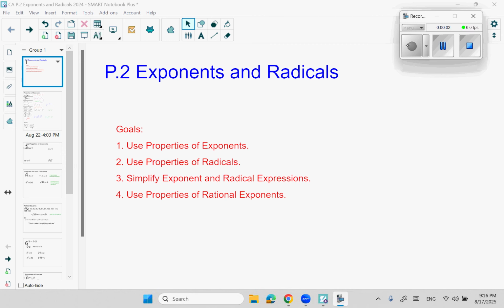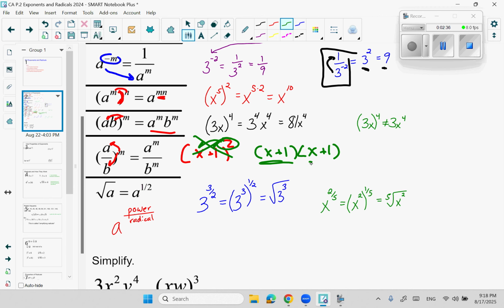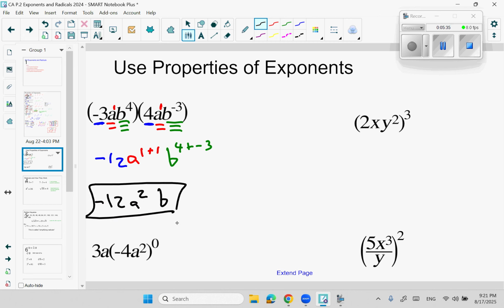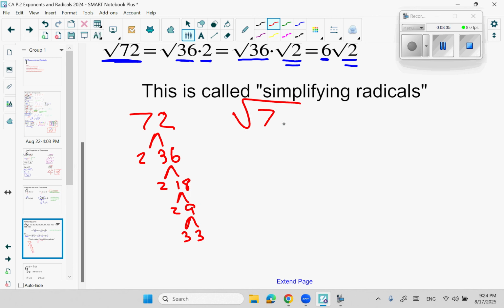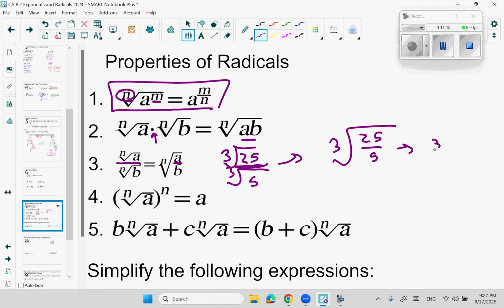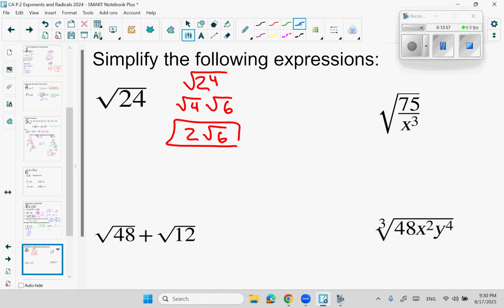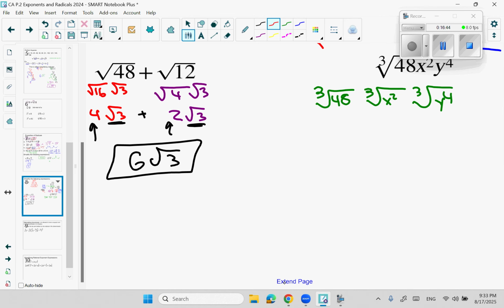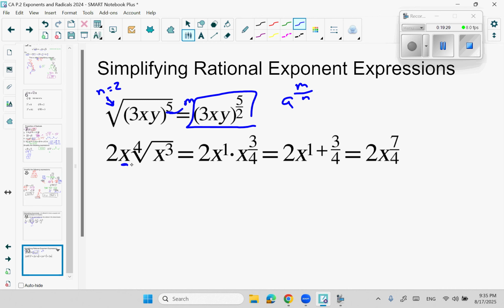P 2 College Algebra